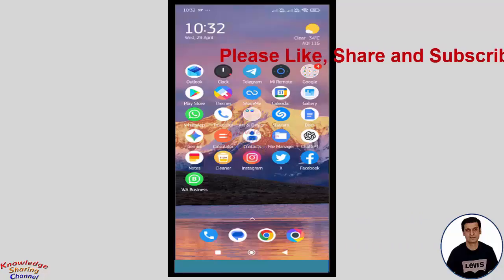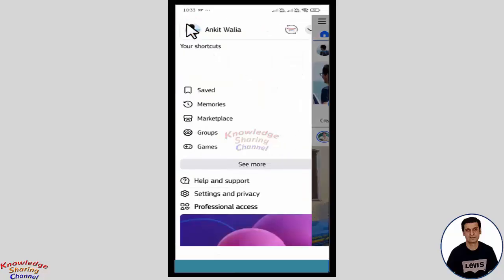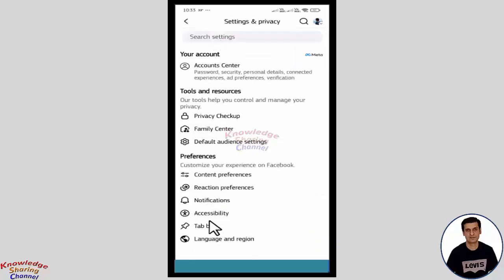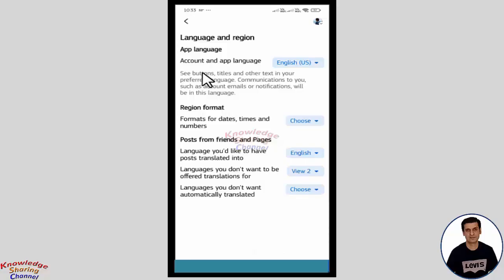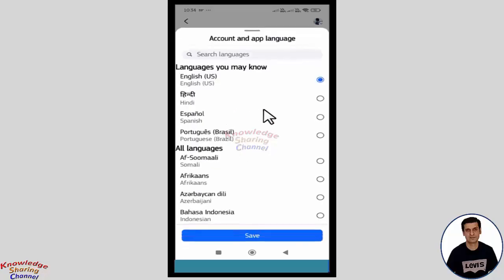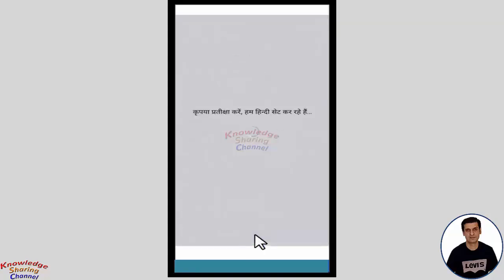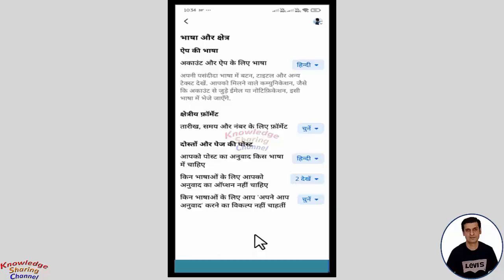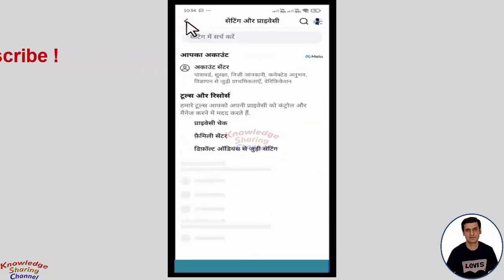How to Change Facebook Language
In this video we have shown How to Change Facebook Language Step by Step